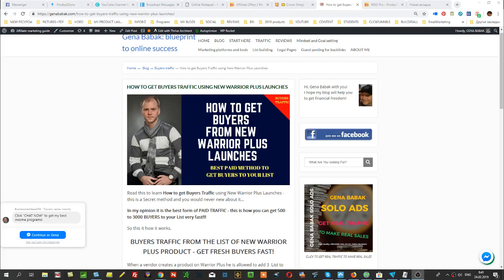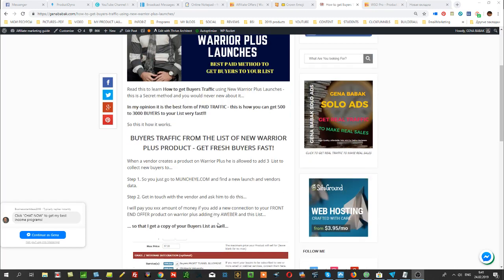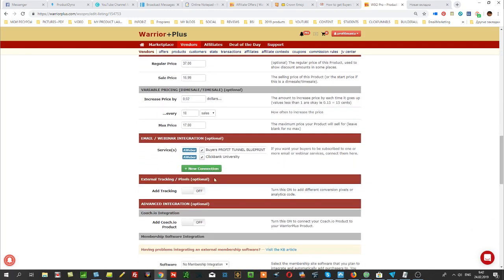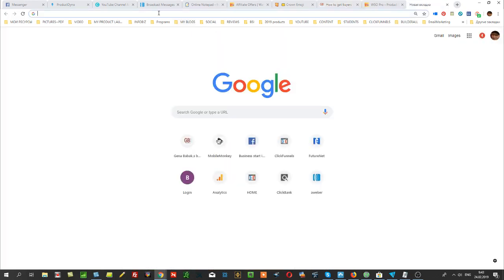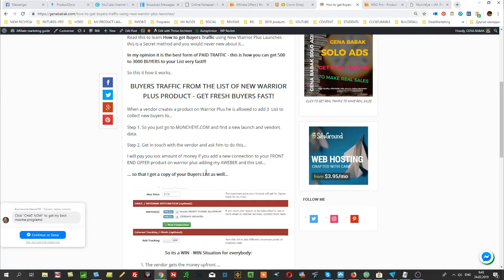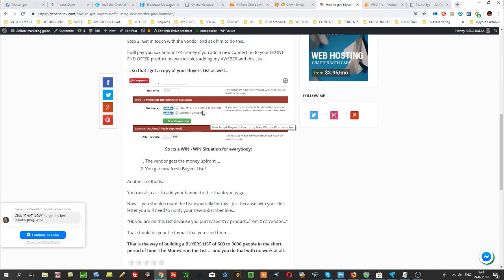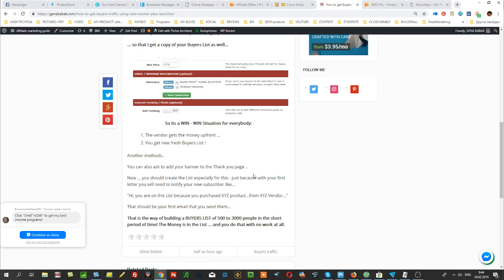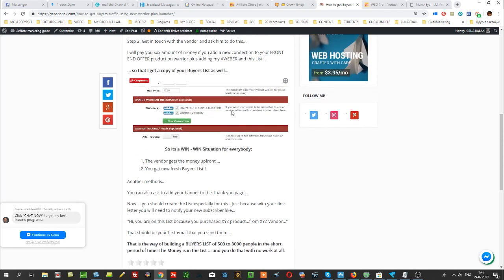How to get Buyers List from Warrior Plus Launches in 2019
Read this to learn How to get Buyers Traffic using New Warrior Plus Launches - this is a Secret method and you would never new about it...

In my opinion it is the best form of PAID TRAFFIC - this is how you can get 500 to 3000 BUYERS to your List very fast!!!

So this it how it works.

BUYERS TRAFFIC FROM THE LIST OF NEW WARRIOR PLUS PRODUCT - GET FRESH BUYERS FAST!

When a vendor creates a product on Warrior Plus he is allowed to add 3  List to collect new buyers to...

Step 1. So you just go to MUNCHEYE.COM and find a new launch and vendors data.

Step 2. Get in touch with the vendor and ask him to do this...

I will pay you xxx amount of money if you add a new connection to your FRONT END OFFER product on warrior plus adding my AWEBER and this List...

... so that I get a copy of your Buyers List as well...

How to get Buyers Traffic using New Warrior Plus Launches
So its a WIN - WIN Situation for everybody:

The vendor gets the money upfront ...
You get new fresh Buyers List !

How To Earn $100 per Day on Warrior Plus Tutorial for Newbies
This is almost a guaranteed way to make $100 per day and around $2000 per month on Clickbank and Warrior Plus. Watch this video to learn how you can  earn $100 per day using done for you funnels.
Also if you need more info on how to make money online use resources below.